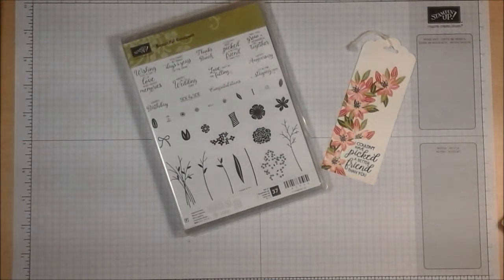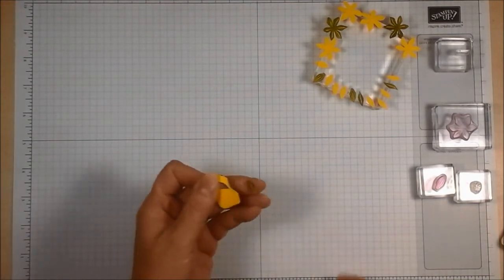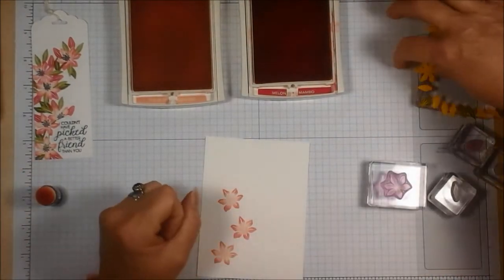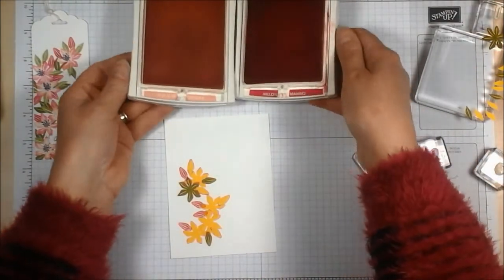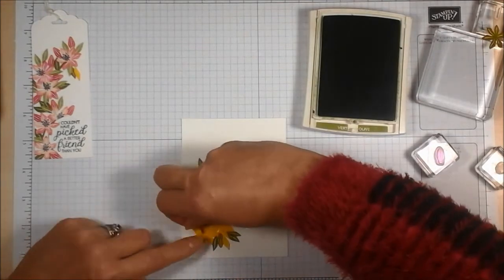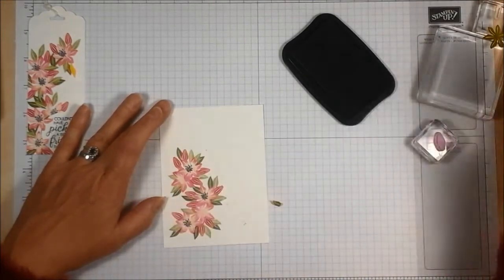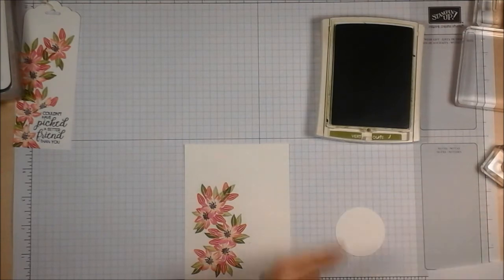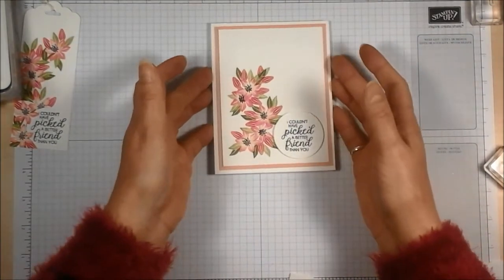Create a floral card with layered images using masks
In this video I'll show you how to create a pretty floral card using masks to create a layered effect.  All the sizes and dimensions, and photos of the finished project can be found in my blog post

You'll also find a link to my online store where you can purchase Stampin' Up! products for delivery anywhere in Canada.